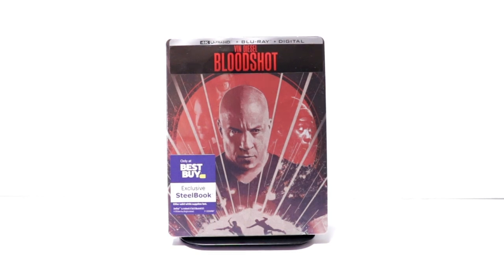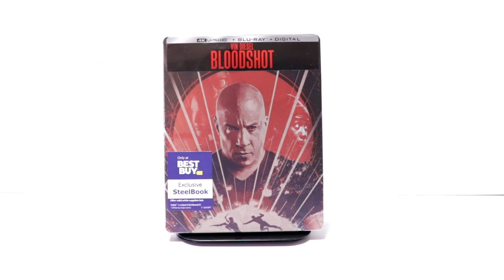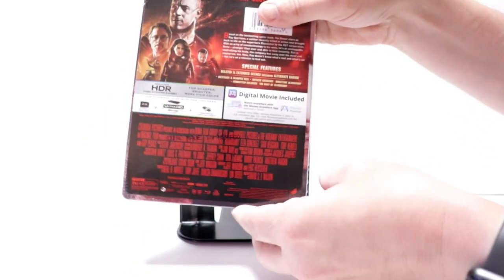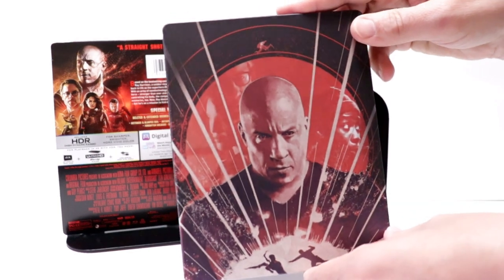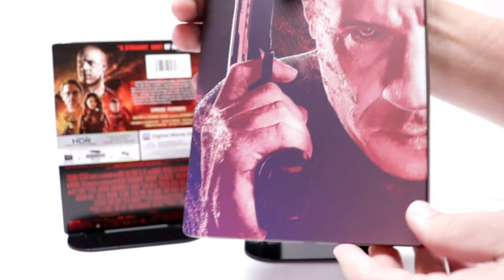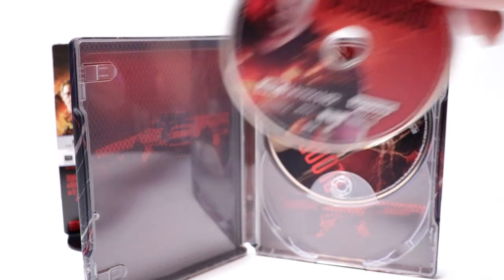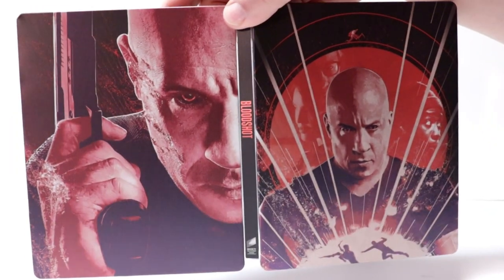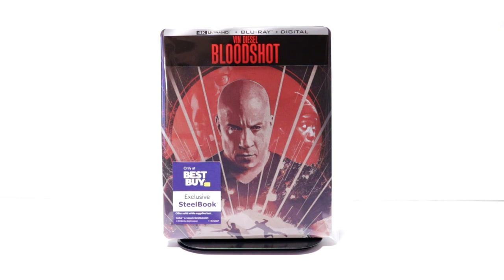Bloodshot 4K Ultra HD Best Buy Exclusive Steelbook Unboxing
Check out my unboxing of the Best Buy Exclusive Steelbook for Bloodshot 4K Ultra HD + Blu-ray!

Purchase Bloodshot on 4K Blu-ray

These are the bags I use to protect my Steelbooks and Slipcovers: